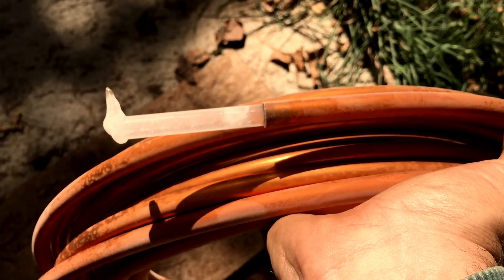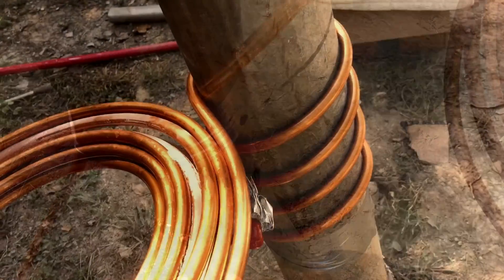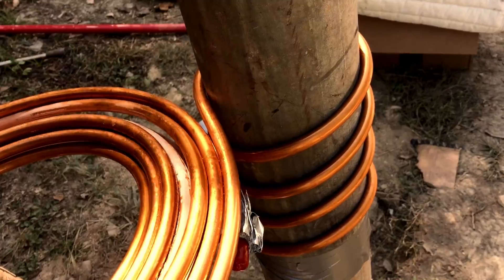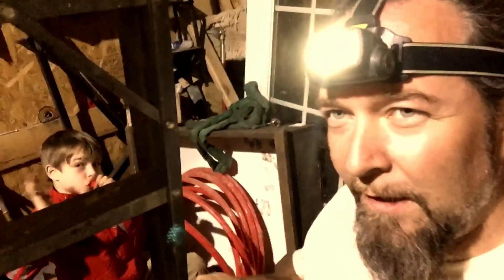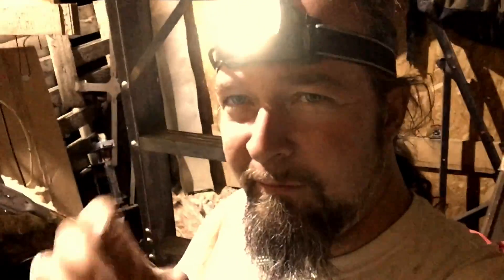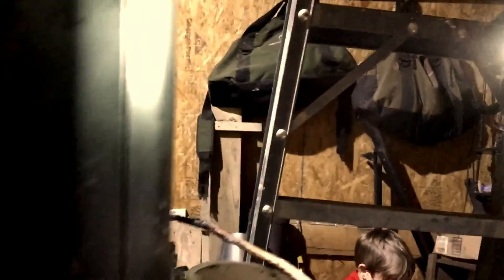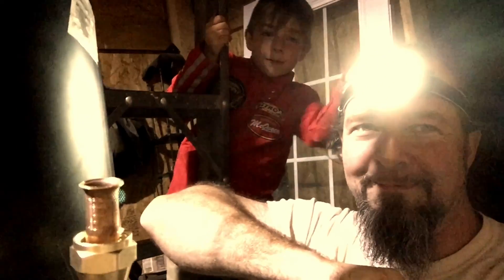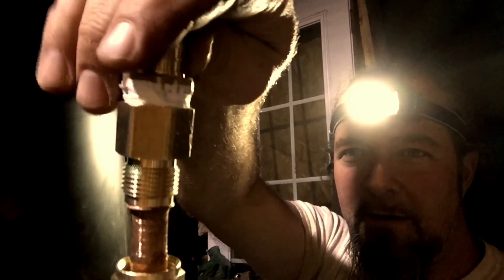Quick, easy, reliable hot water from a wood stove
How to make a heat exchanger for under $75